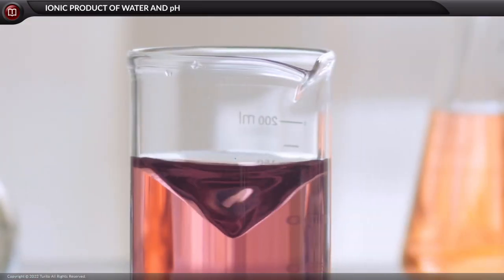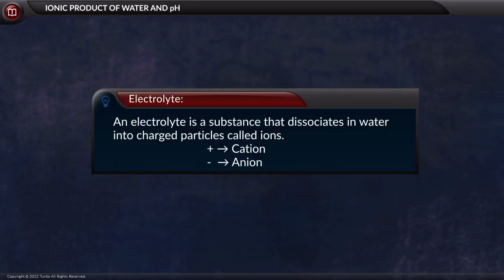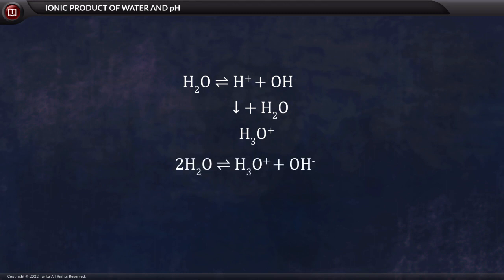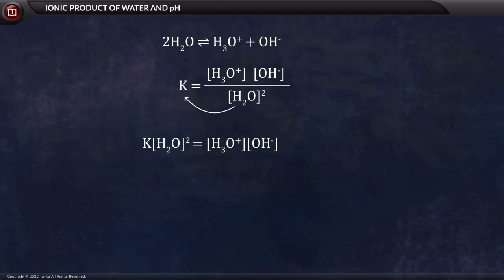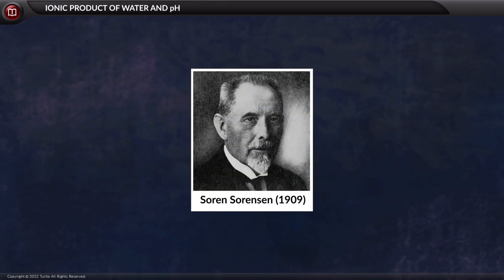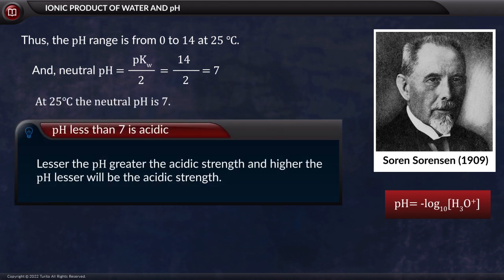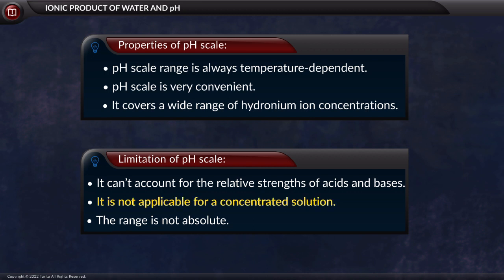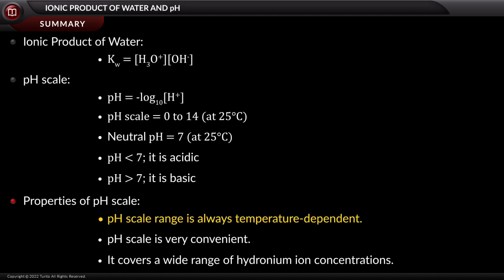Class 10 - Chemistry - Acids, Bases and Salts - Ionic product of water & pH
The ionic product of water, often denoted as Kw, is a fundamental concept in chemistry. It represents the equilibrium constant for the autoionization of water, which is the process where water molecules can spontaneously dissociate into hydronium ions (H3O+) and hydroxide ions (OH-):

H2O ⇌ H3O+ + OH-

The value of Kw at standard temperature and pressure (25°C and 1 atmosphere) is approximately 1.0 x 10^-14 mol^2/L^2. This means that, at equilibrium, the concentration of hydronium ions multiplied by the concentration of hydroxide ions in pure water is always equal to this constant:

[H3O+][OH-] = Kw

pH, on the other hand, is a measure of the acidity or basicity of a solution and is defined as the negative logarithm (base 10) of the concentration of hydronium ions in a solution:

pH = -log[H3O+]

In pure water at 25°C, the concentration of hydronium ions and hydroxide ions are equal, each being approximately 1.0 x 10^-7 mol/L. Therefore, the pH of pure water is 7 (neutral), because -log(1.0 x 10^-7) = 7.

In summary, the ionic product of water (Kw) is a constant representing the equilibrium between the formation of hydronium and hydroxide ions in water.

pH is a measure of the concentration of hydronium ions and is related to the acidity or basicity of a solution, with pure water having a pH of 7 due to the balanced concentration of
hydronium and hydroxide ions.